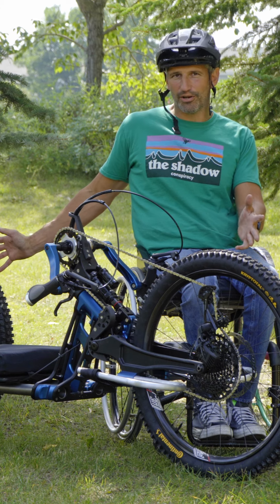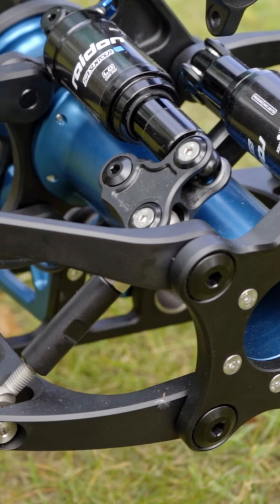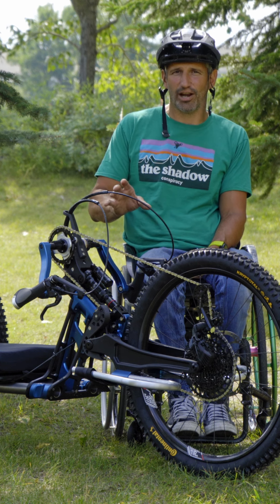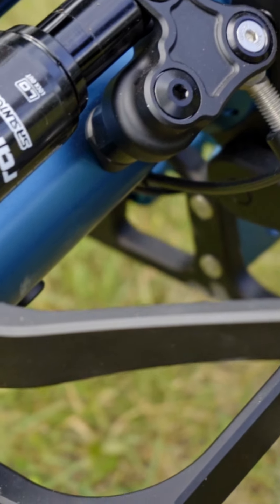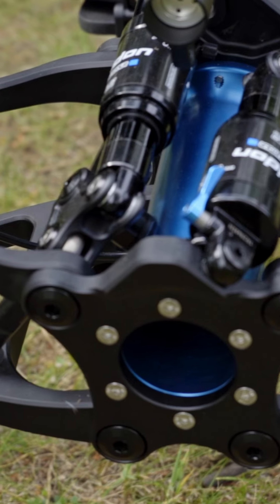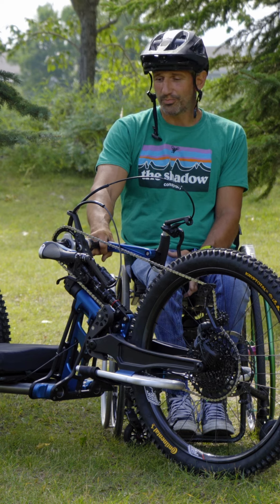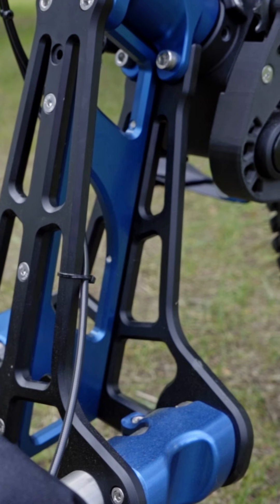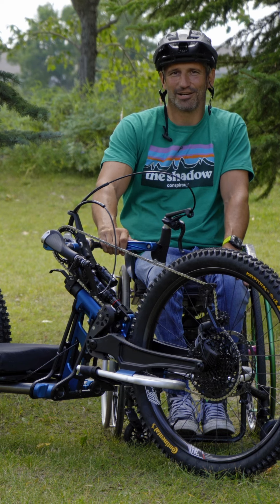GAME CHANGING NEW BOWHEAD ROGUE Adaptive Mountain BIKE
The new Bowhead Rogue full suspension manual drive comes in at $8499 65% of the cost and 300% of the fun of all our competitors. With the best Bosch eBike motor on the planet it comes in at an affordable $10,999 shipping this January!

Nothing compares in cost or quality.